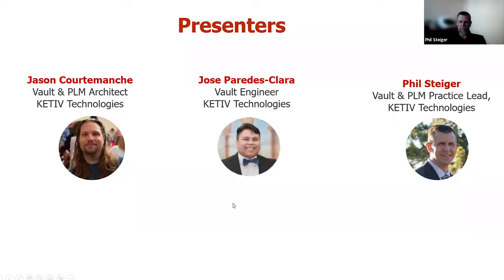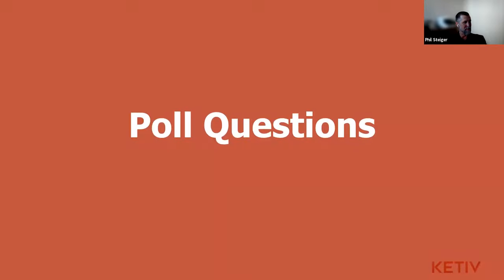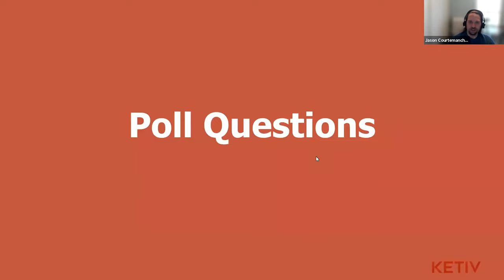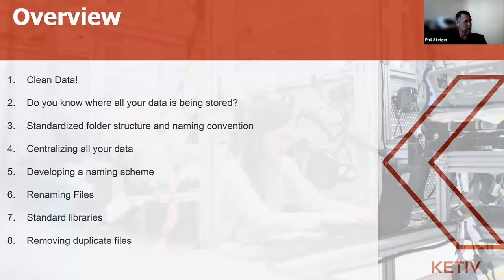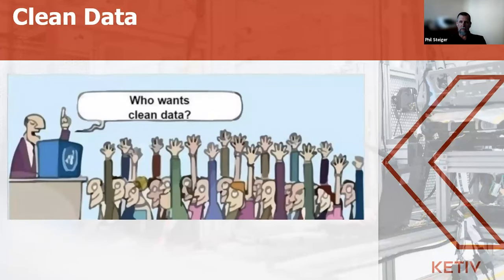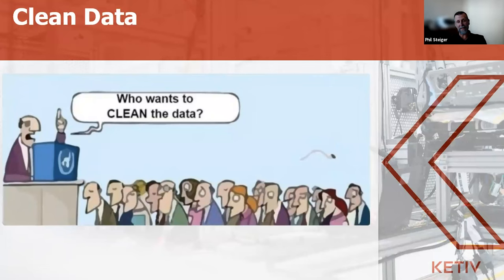Preparing to Move to a Data Management Solution: How to Clean Your Data | KETIV Virtual Academy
This KETIV Virtual Academy will focus on how to prep and clean your data for data migration. We all think we have clean data, but then when we dig into it, we may realize our data isn’t as organized as hoped.

Learn the importance of organized data for a data management solution at this session.